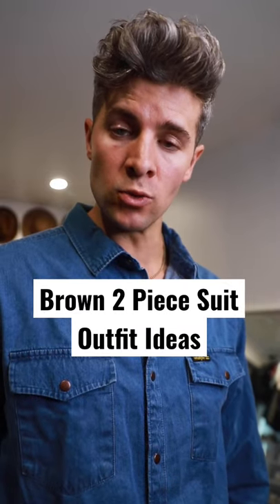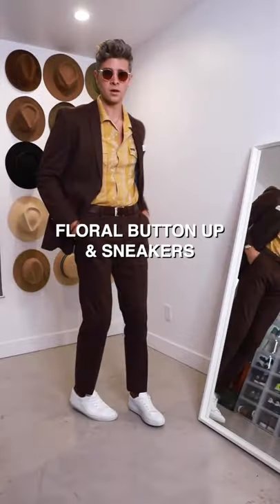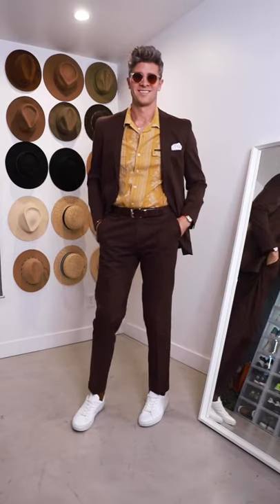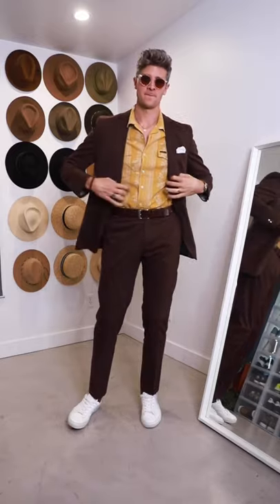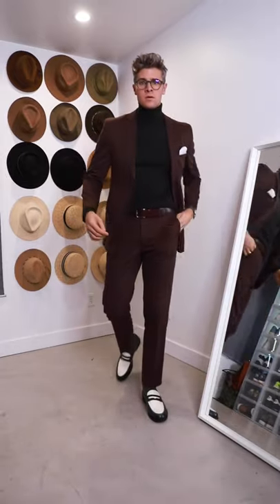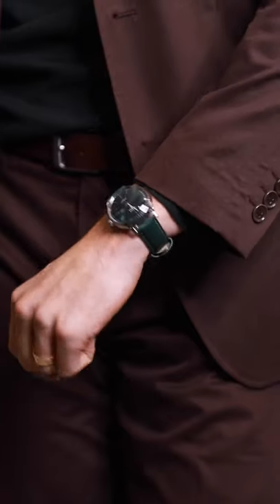3 Ways to Wear a Brown Suit